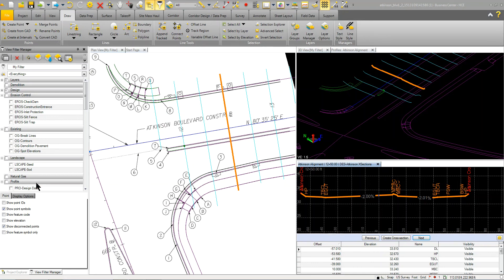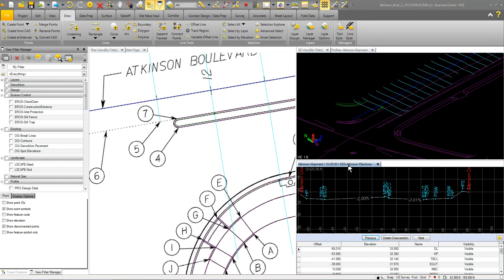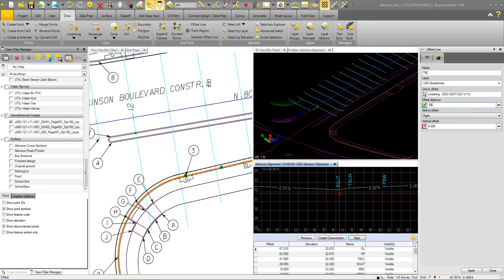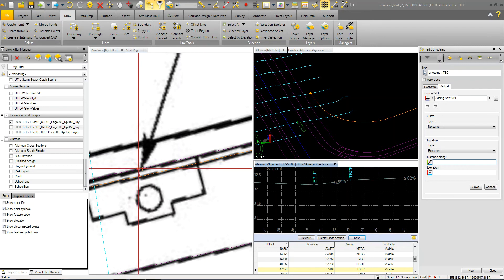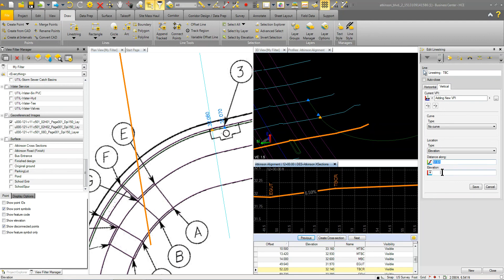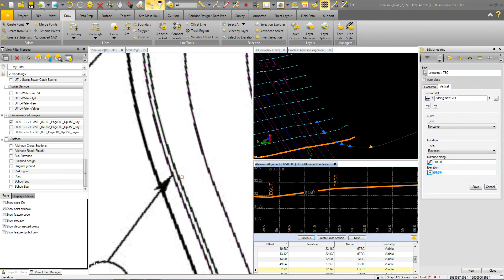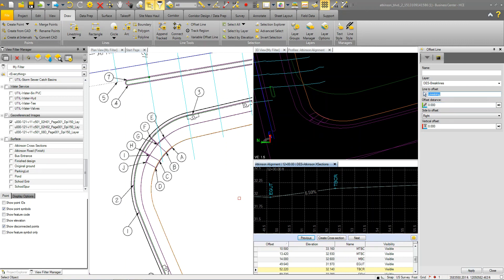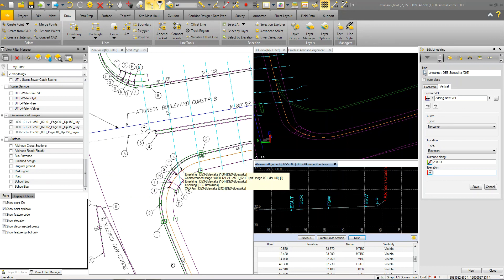Elevating Line String Tip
Just a tip on how to use PDF data, 2D Lines and Cross Sections to elevate and add detail to a 3D Model.  Just thought I'd share an approach I use to work with limited data to build a 3D Model. More videos like this can be found in the Trimble Library